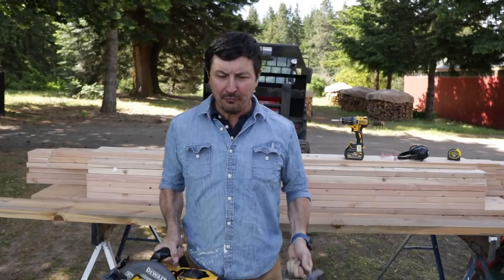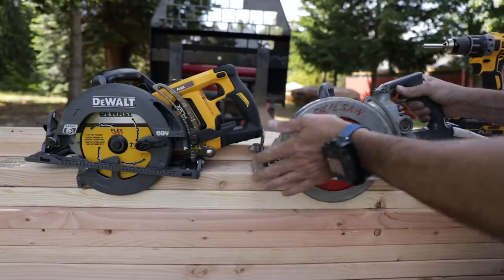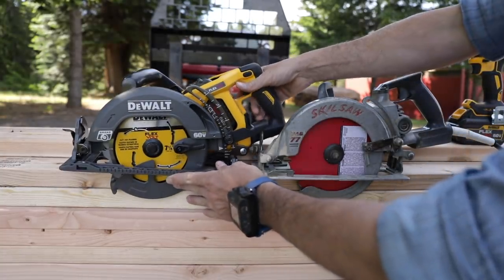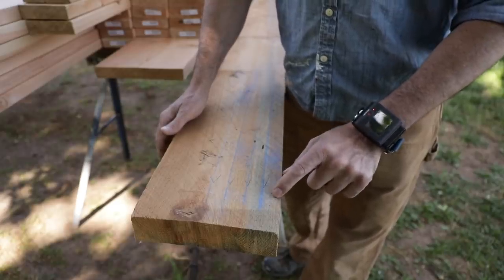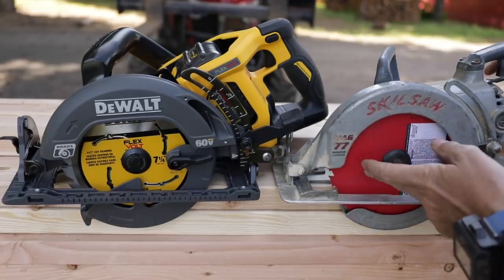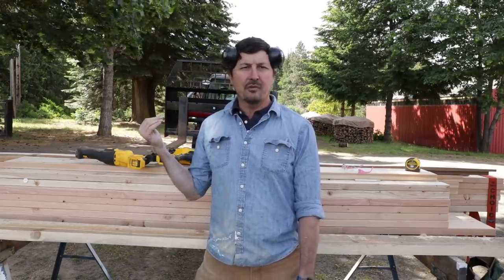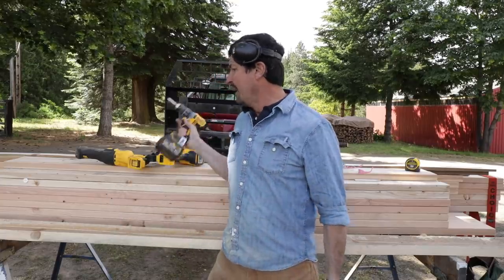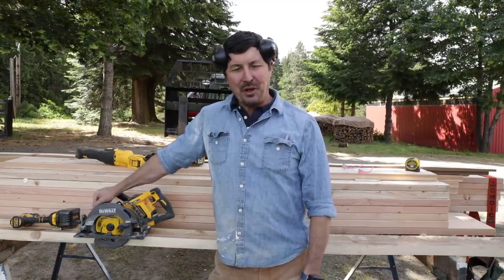Dewalt Flexvolt V.S. Skill Mag77 [S H O C K I N G]